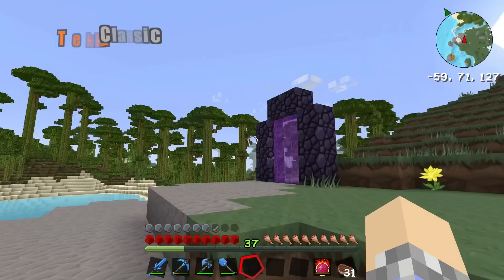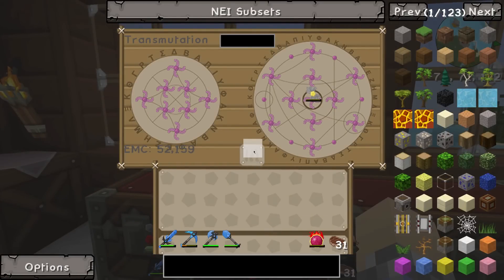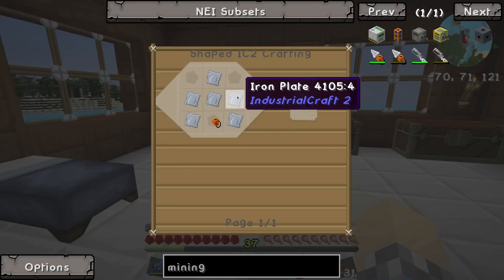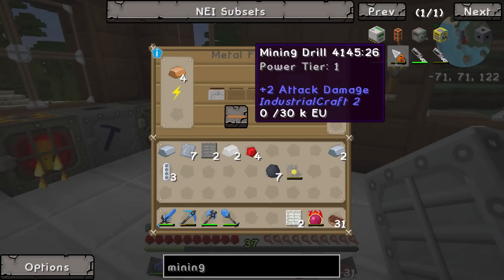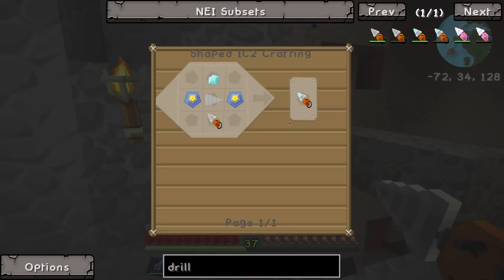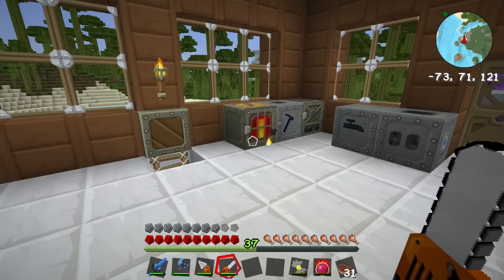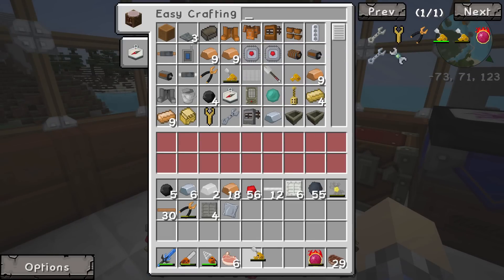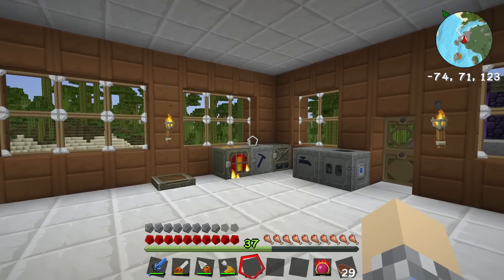Power Tools | Tekkit Classic Reborn | Episode #10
Time to man it up in here! We've got power tools in this pack, and darn it, we're gonna build 'em! Drills! Chainsaws!! Electric Wrenches!!! We're are going full Tim the Toolman Taylor up in here!

❖ LINKS ❖

❖ MUSIC ❖

❖ CONTENT CREDITS / LICENSE INFORMATION ❖